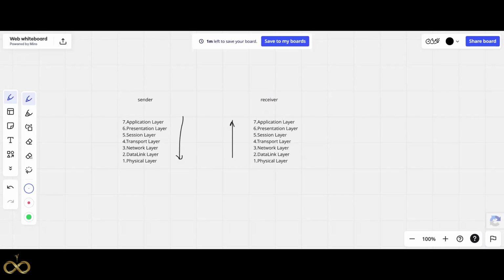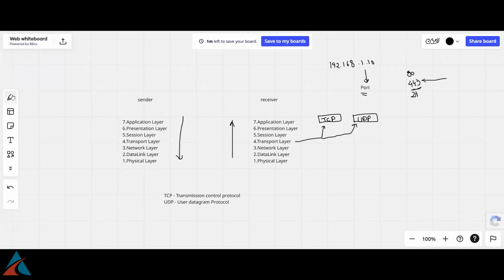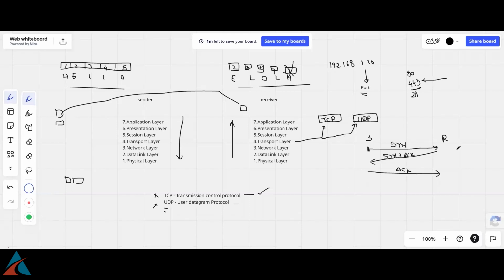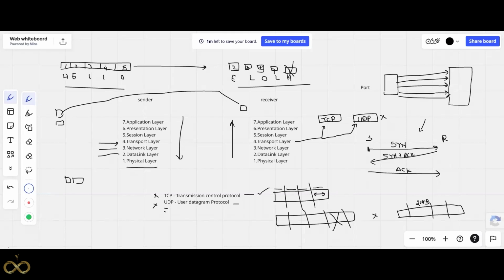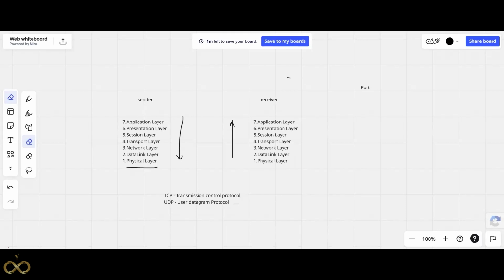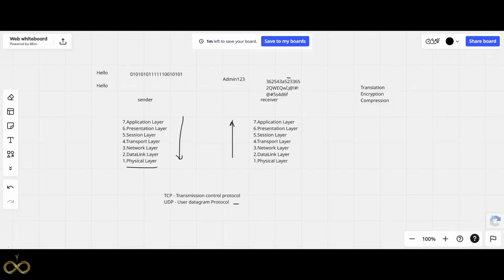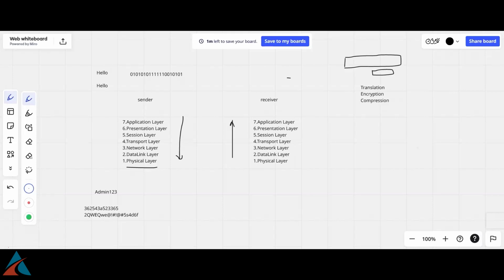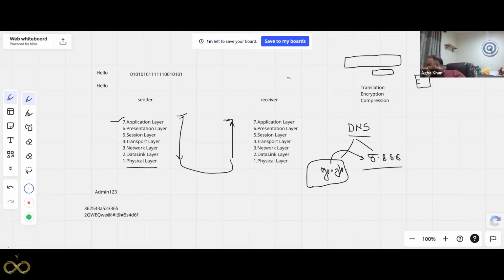Understanding OSI Layer Model Protocol Stack Explained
🚀 Introduction
Welcome to this comprehensive online SQL/IT training class by Zorba softED! In this video, we will be diving deeper into the OSI Layer Model, building on the concepts covered in our previous video.

- Understand the Data Link Layer, including its sublayers and functions.- Learn about the Network Layer, including its sublayers and key concepts.- Discover the OSI Layer Model's application layer and its significance.

The OSI Layer Model is a conceptual framework used to understand how data is transmitted over a network. It consists of seven layers, each with its own unique functions and responsibilities. In this video, we will explore the lower three layers of the OSI Model: Physical, Data Link, and Network.

Understanding the OSI Layer Model is crucial for anyone working in IT, networking, or cybersecurity. It provides a solid foundation for analyzing network problems, designing network architectures, and implementing network security protocols.

Zorba softED provides online IT training for learners who want practical IT skills and career-focused learning. Our courses are designed to equip learners with the knowledge and skills needed to succeed in the IT industry.

This video is ideal for learners who are interested in networking, cybersecurity, or IT and want to deepen their understanding of the OSI Layer Model.

🔗 Important Links